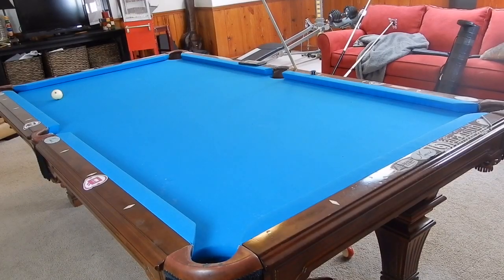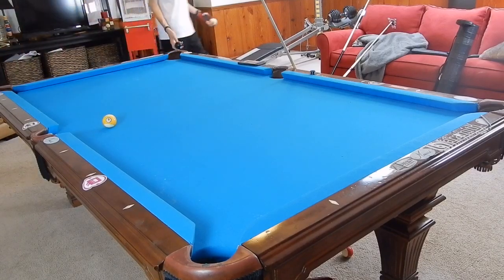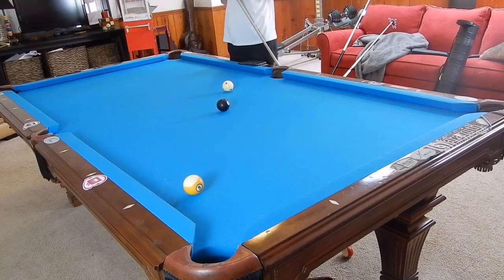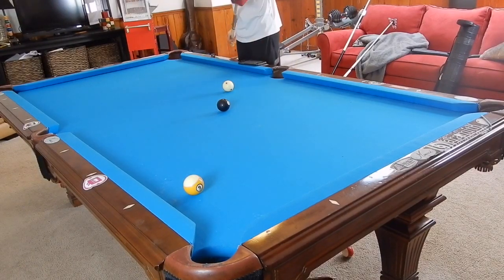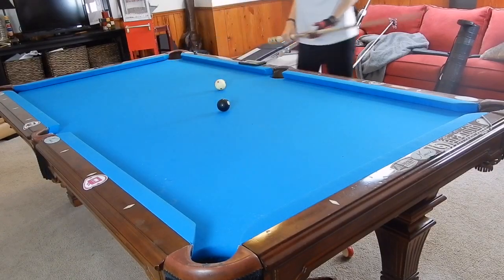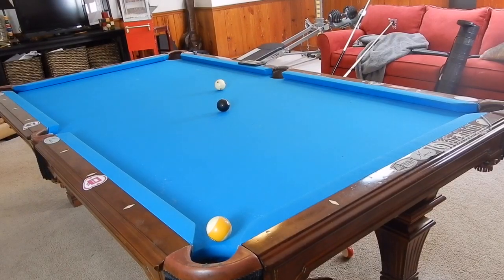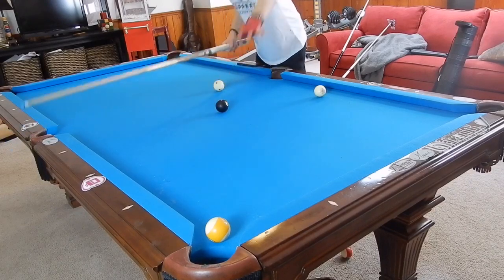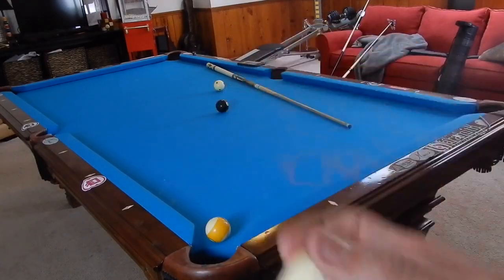How to Curve a Pool Ball | The BASICS of a Massé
I always talk about different Masse shots to try, but I never fully explain the fundamentals of a curve shot. Curving the cue ball is a Great was to escape a snooker in a game of 9 ball or 8 ball.